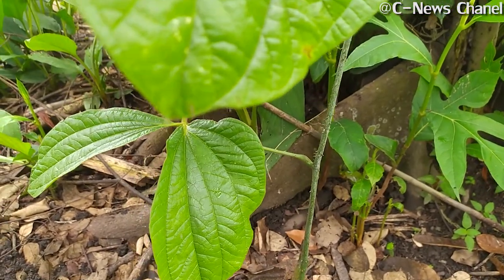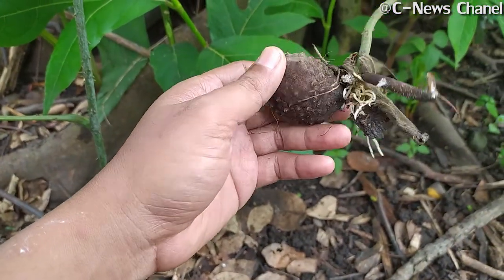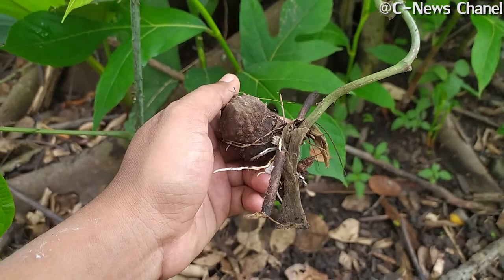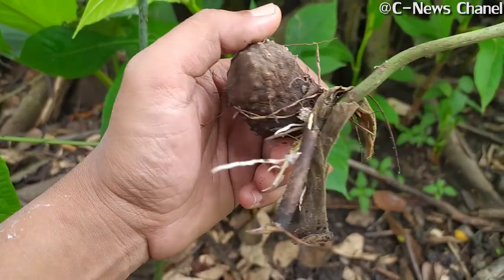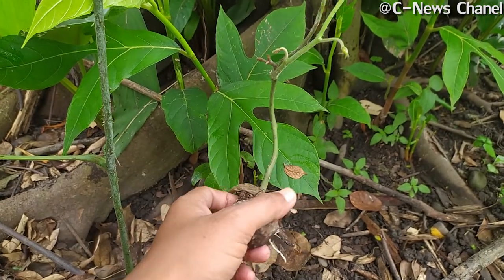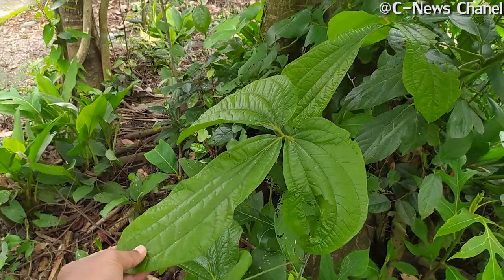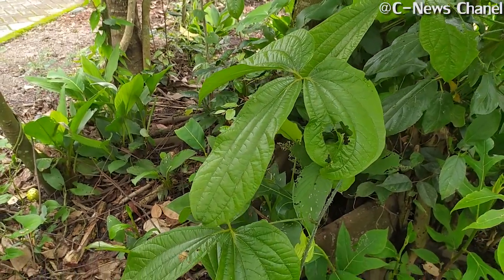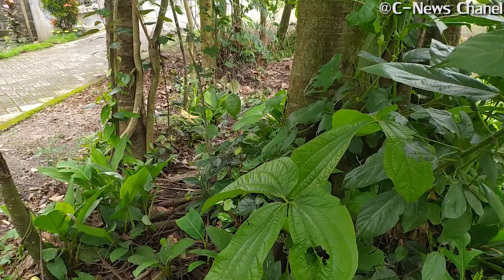Tanaman Gadung (Dioscorea hispida) | Beracun Tapi Bisa Dimakan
Video saya berisi tentang kekayaan Indonesia meliputi keyaan alam, wisata, budaya, makanan dan sebagainya. Saya berharap dengan video saya ini semua orang pada umumnya dan masyarakat Indonesia pada khususnya bisa mendapatkan informasi tentang kekayaan Indonesia yang sangat beraneka ragam.

Semoga video yang saya upload bisa bermanfaat bagi kalian semua